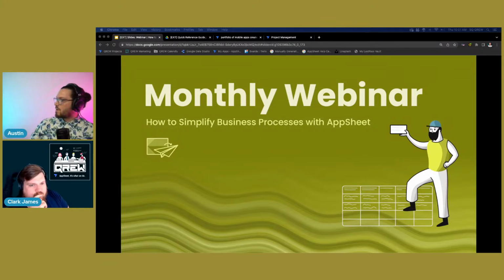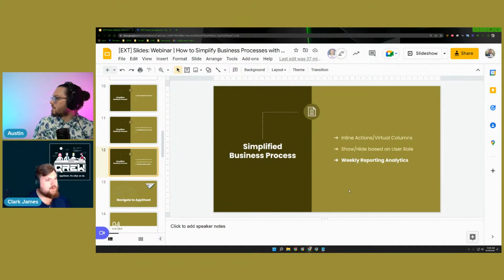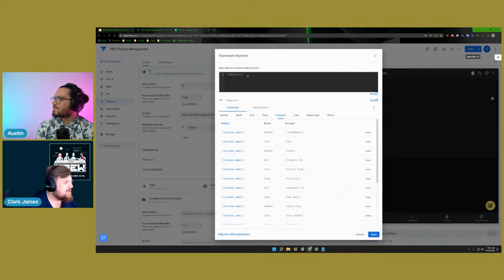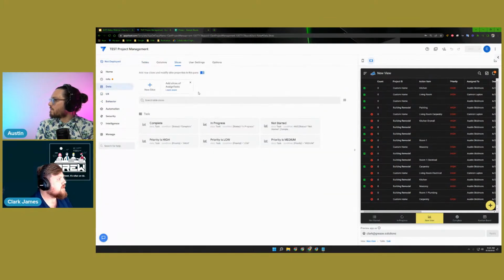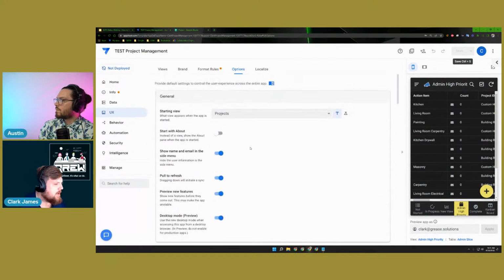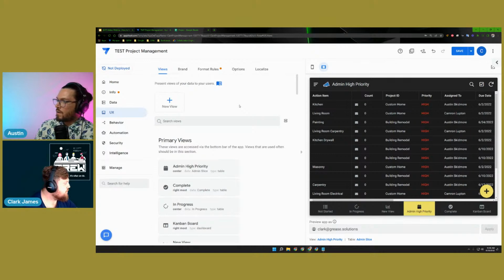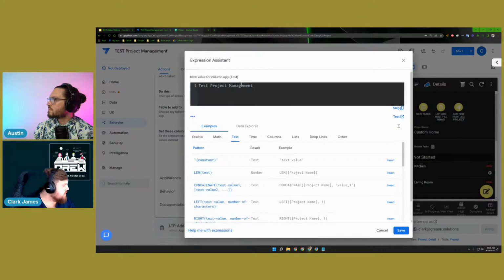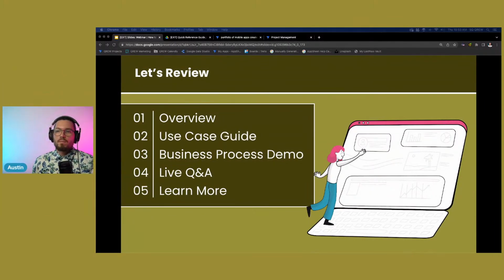How to Simplify Business Processes with AppSheet | Webinar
Learn how to simplify work with AppSheet. In this webinar we are talking about 5 Ways to Simplify Work with AppSheet!

- Intro
- How to Simplify Business Process with AppSheet
- Navigate to AppSheet Demo
- Live Q&A
- Outro

WEBINAR MATERIALS
💻 Google Slides: Coming Soon
📋 Quick Reference Guide: Coming Soon